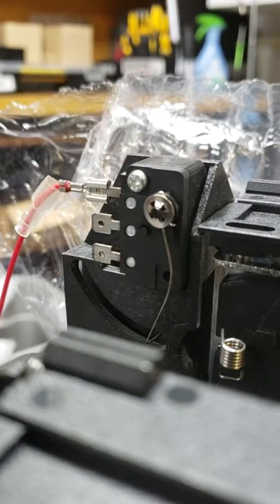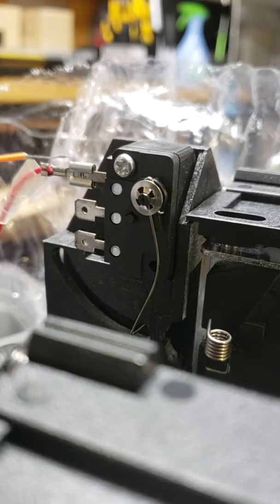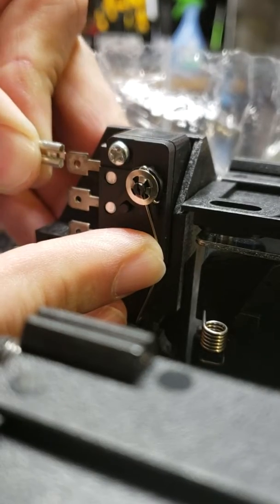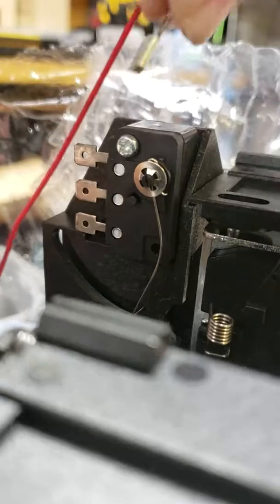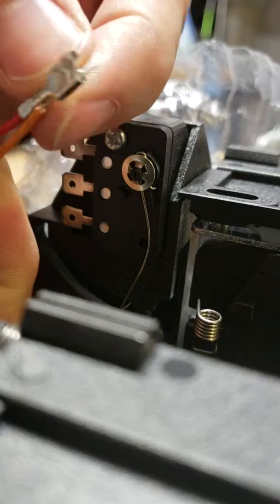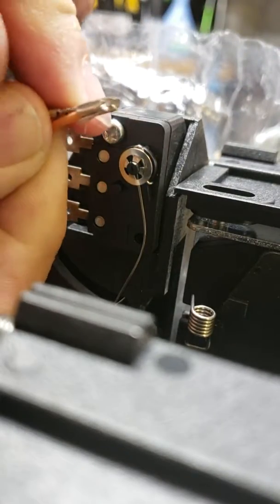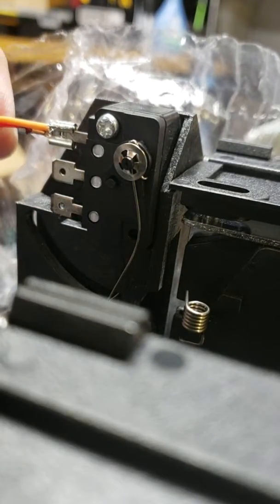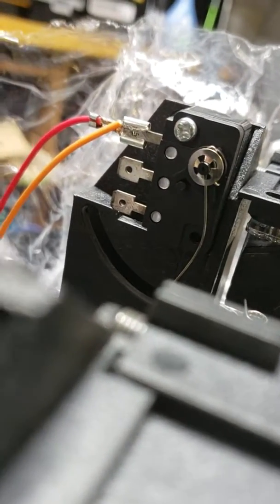Terminal wire slip out quick fix